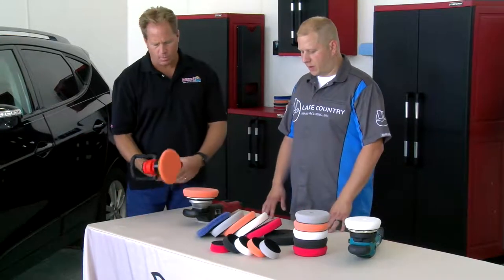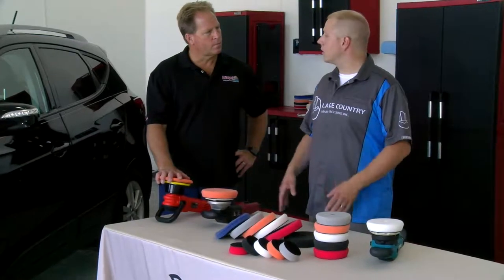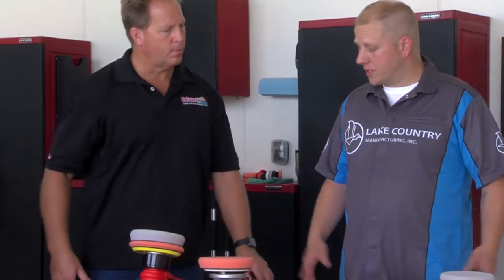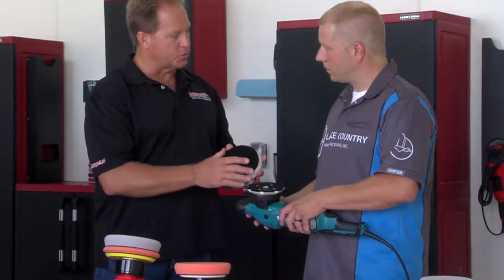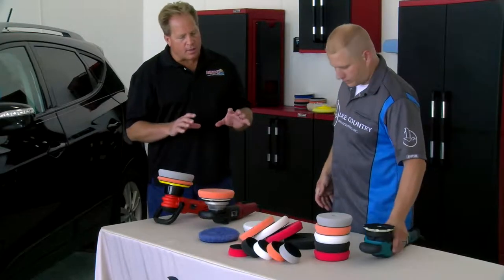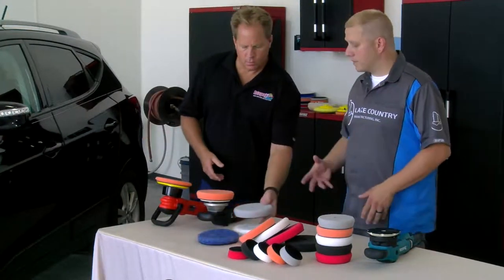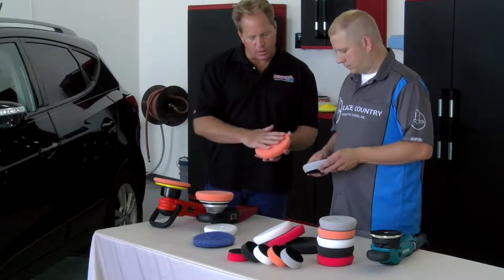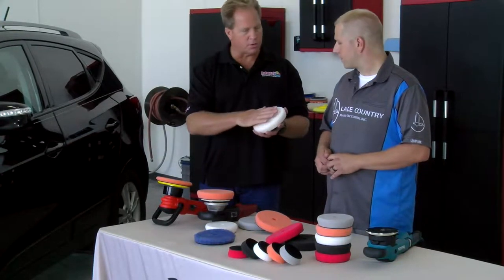Lake Country Manufacturing Force Pads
Mike Phillips and Dave Patterson take an in-depth look at the Lake Country Manufacturing Force Pads.   Filmed at Lake Country's dedicated detail bay at our headquarters in Oconomowoc, Wisconsin.

These unique LC Force pads feature hybrid foam technology that's engineered with small cells and a dense, robust construction to maximize performance when used on forced rotation machine polisher.  The result is faster correction time, smoother finish and increased pad life.